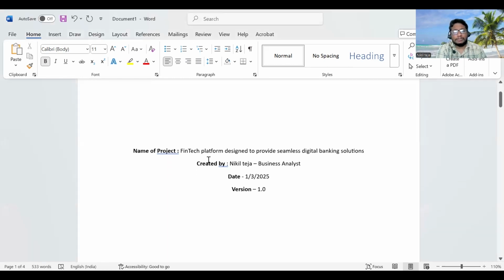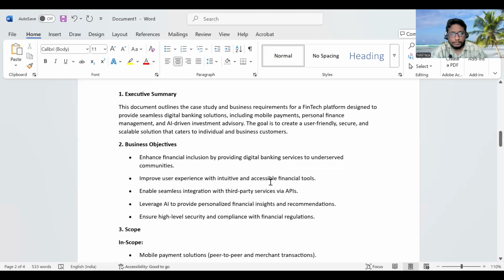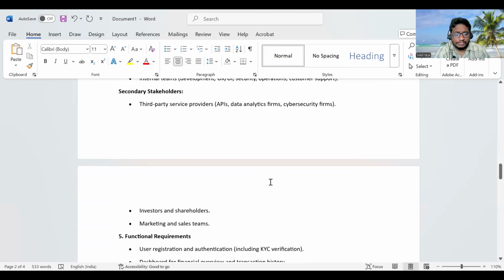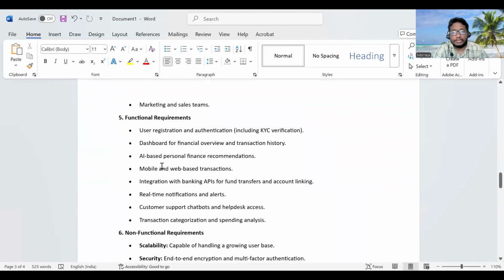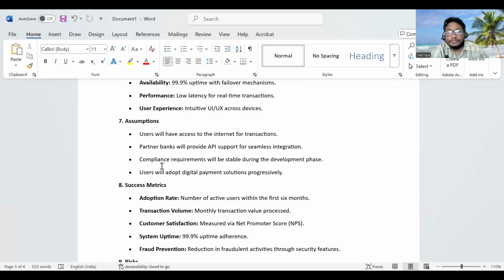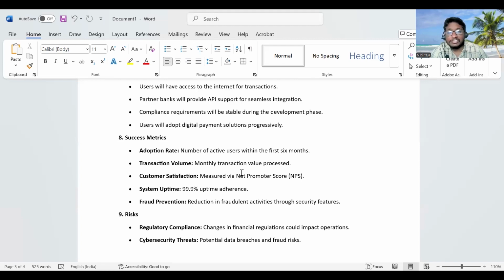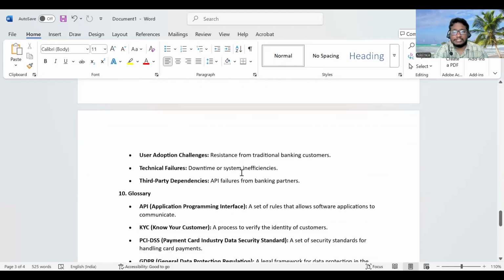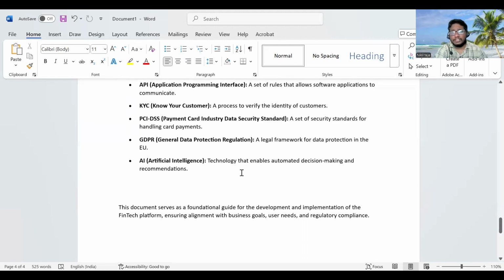BA Part - 23 | Creating FinTech Business Requirement Document